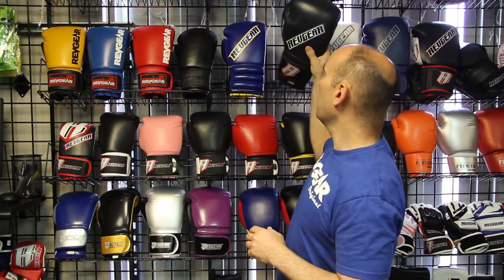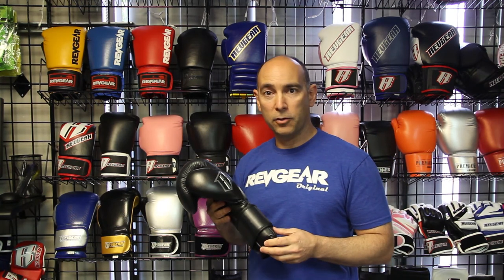Best Boxing Gloves - Foam Or Gel Padding?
If you're looking to get the best boxing gloves, you have to know what type of padding the gloves contain. The padding inside your boxing gloves is very important for comfort and protection. The two main options for padded boxing gloves are either foam or gel. The truth is, either option of could be perfect for you, depending on personal preference. But do you know the difference between foam boxing gloves and gel boxing gloves?

Most padded boxing gloves contain multiple layers of padding, whether it’s a foam or gel boxing glove. Foam padded boxing gloves are the more traditional option and do tend to be a little bit cheaper than gel padded boxing gloves. Gel padding is a more modern innovation. Some people appreciate how the gel technology disperses the impact of the blow so that one area of your fist does not feel the full shock.

To truly find the best boxing gloves for you, there is no substitute for trying on a few different styles and seeing what works best for you, but watch Revgear President and CEO Paul Reavlin break down the differences between the types of padding in this simple How-To video. That way when it is time to make a decision, you’ll be ready!

Revgear is the original California fight sports brand and is a leading innovator and supplier of quality martial arts equipment. Since 1996, Revgear has been empowering athletes at every level by providing high quality fight sport equipment that actually gets results. Revgear’s products are trusted by top athletes and coaches for durability and safety, and are specifically designed for use in the world’s leading martial arts disciplines including Boxing, Kickboxing, MMA, Muay Thai, Jiu Jitsu, and Krav Maga.

For more helpful tips, check out our How To Video playlist